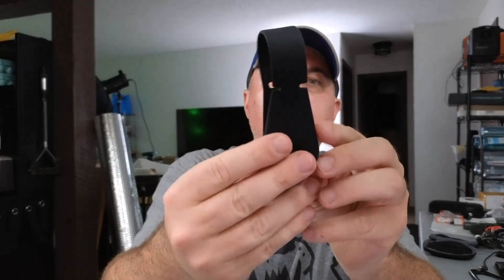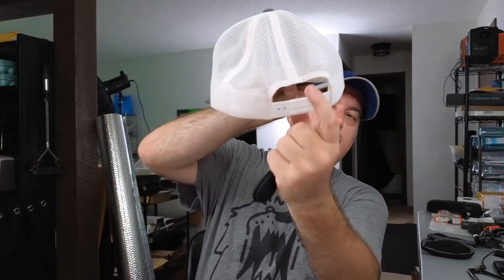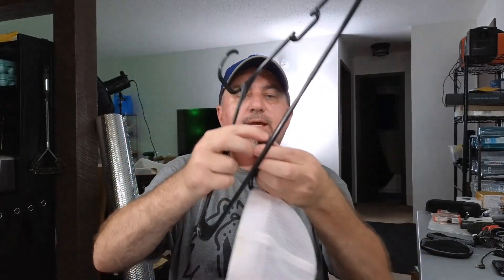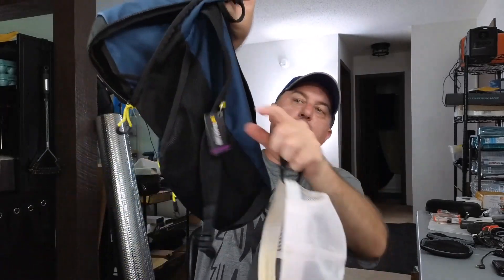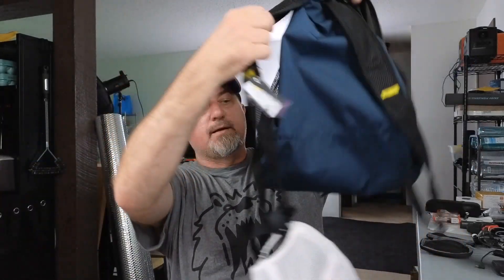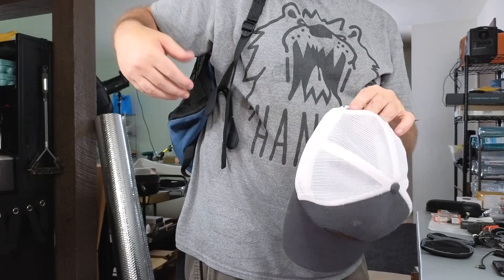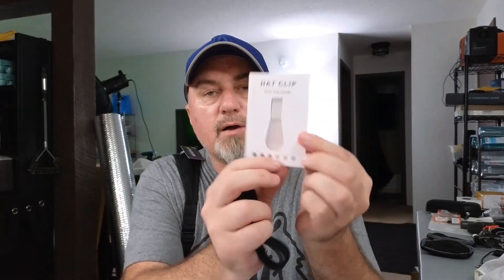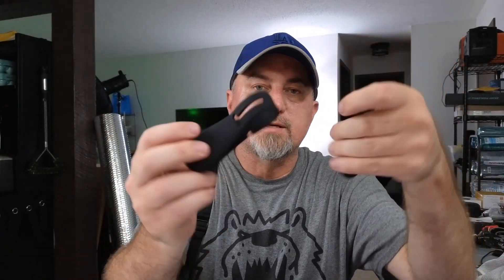Fikoksol Magnetic Hat Clip for Travel (Review)